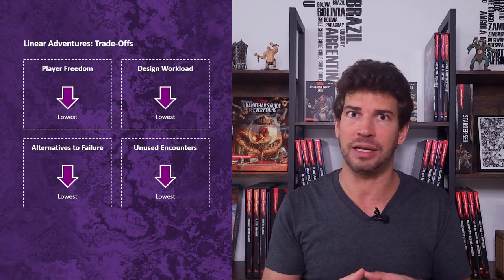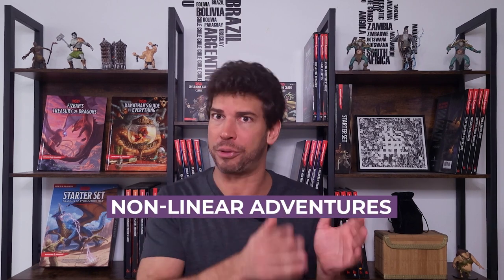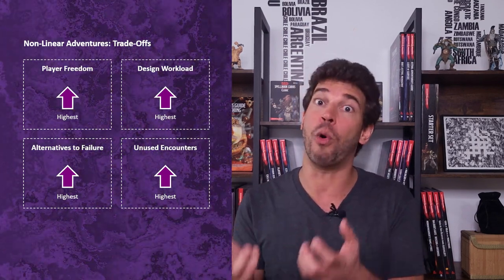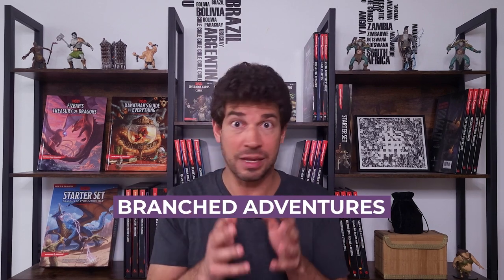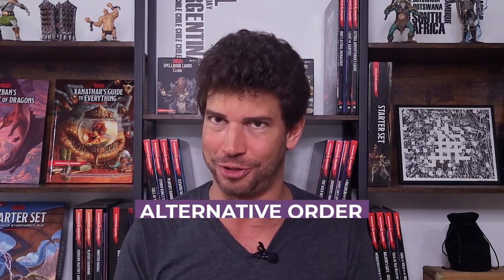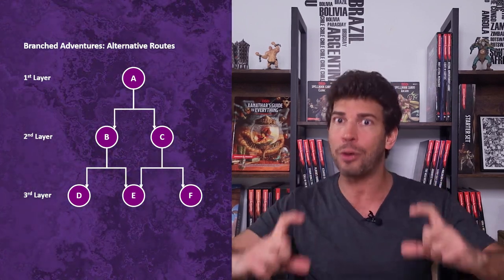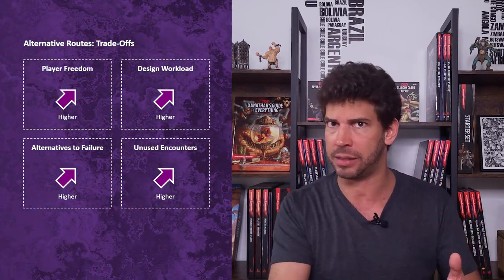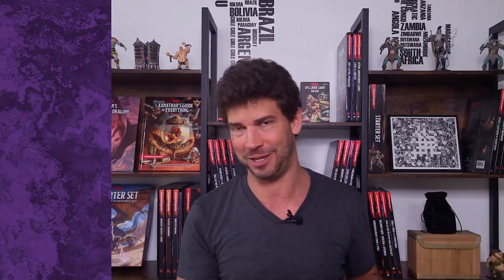DnD: Why adventure design is key for storytelling and player agency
I learned to think about my adventure design before I started to prepare them. With that, I feel I managed to improve both my storytelling and my players’ agency. Using those tools took my DM skills to a different level, and I hope that sharing those experiences will be as helpful for you as they are for me.

00:00 - Intro
00:59 - Who we are
01:49 - What I’m going to talk about
03:35 - What I did to allow my DnD players to shape how our adventures unfold
05:37 - Linear Adventures, Non-Linear Adventures, and Branched Adventures.
13:00 - Never let your DnD players get lost about what to do next
13:30 - What I did to create great stories using sandbox adventures
21:24 - What I did to balance player agency with the amount of my DMing workload
24:42 - What comes next

The Deep Dice Press is an indie publisher focused on developing D&D products for DMs and players who love role-playing and storytelling. Our purpose is to take your D&D adventures to the magical excitement and deep immersion we experience with the epic tales and narratives of humankind.